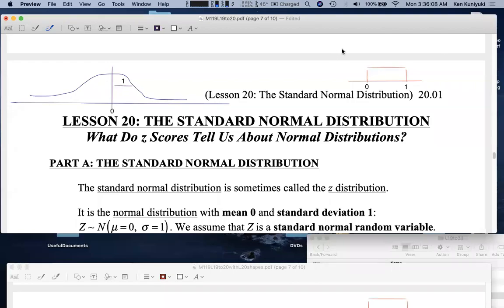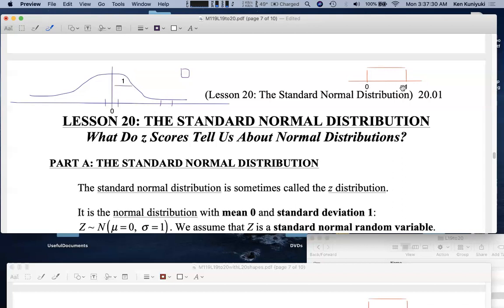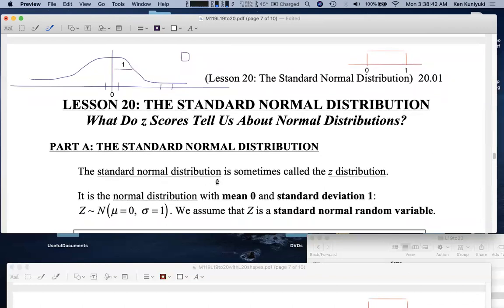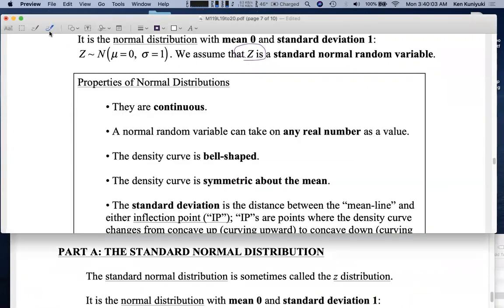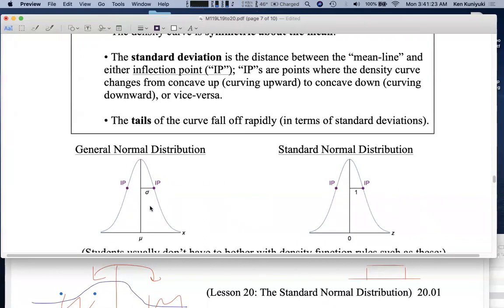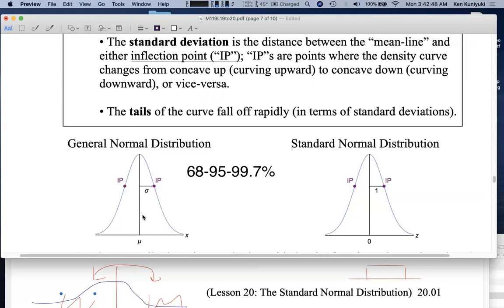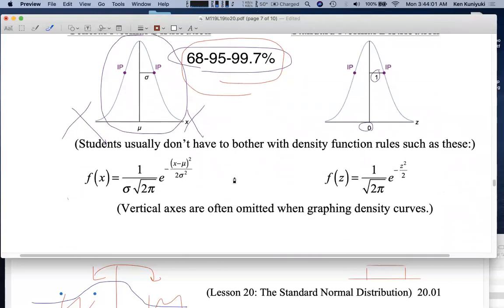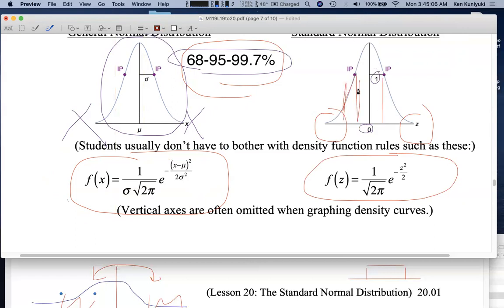Math 119, Day 14, Part 3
Lesson 20: Continuous Distributions: The Standard Normal Distribution N(0,1).
CORRECTION: 4:12: I meant to say: 0.01, 0.001 (not 0.11, 0.111).